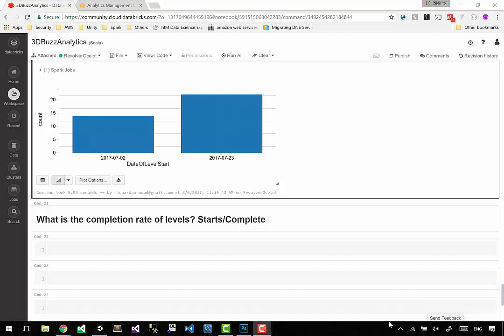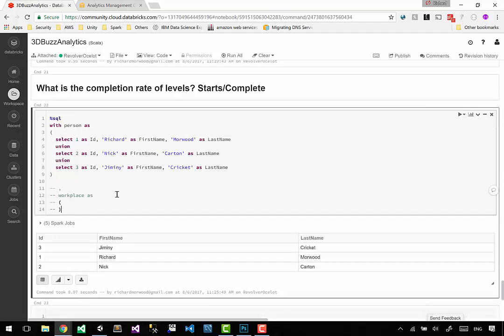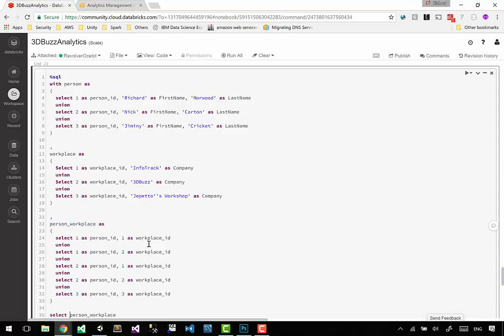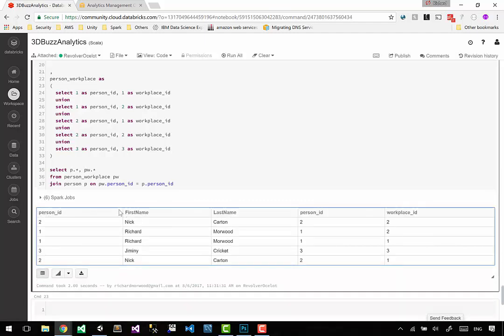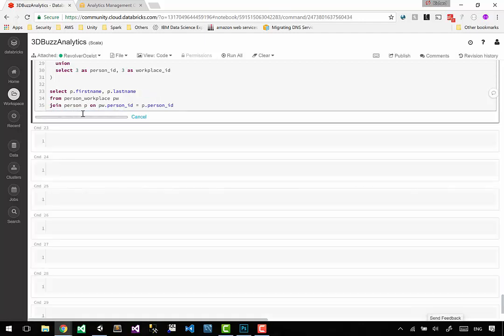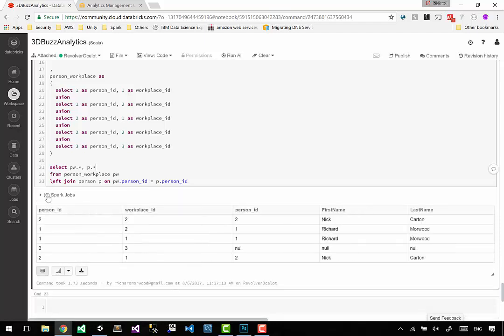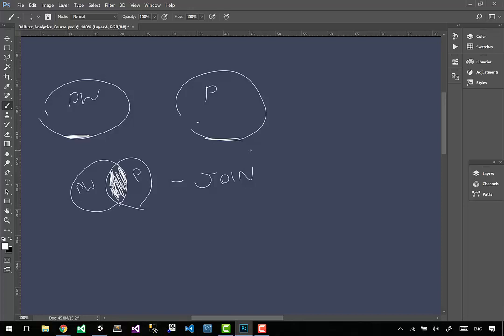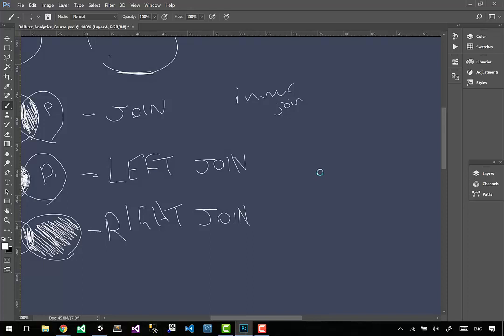🔴 SQL: Intro to Joins • Working w/ Apache Spark • AWS Mobile Analytics • Tracking Unity • (Pt. 41)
Learn Game Creation: Tracking Analytics with Unity - Working with Apache Spark - SQL: Intro to Joins.

The next video will require us to join two tables together. Time to give a crash course on joins.